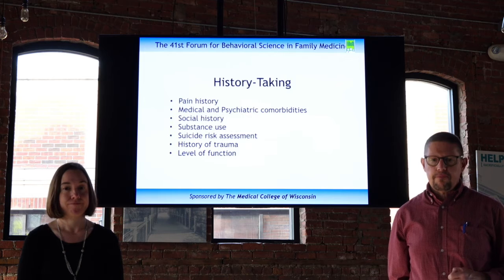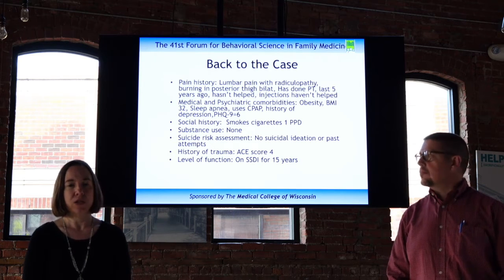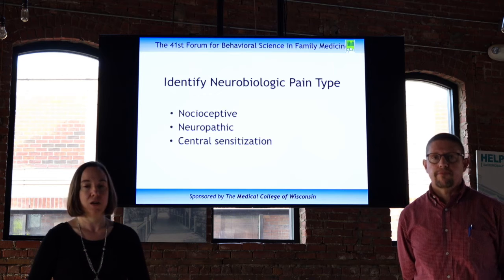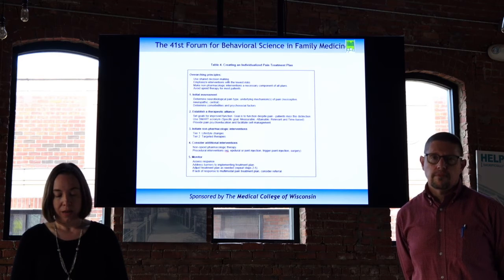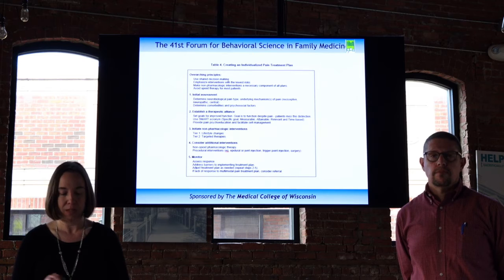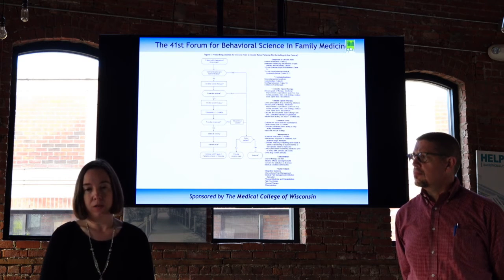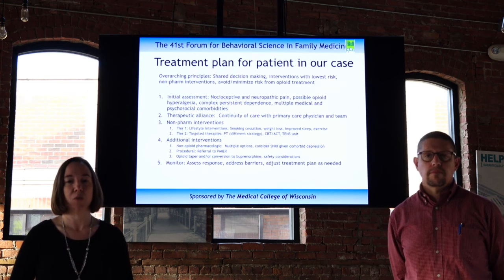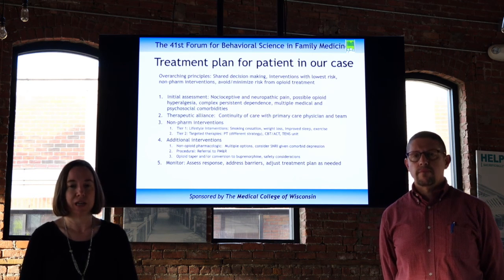Expanding Pain Treatment Access: Formulating an Ambulatory Pain Management Guideline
Recorded in advance of the 41st Forum for Behavioral Science in Family Medicine to share in case of technical difficulties.  Fortunately there were no difficulties.  We are posting this for those who may have missed the live session.

Jill Fenske, MD
Thomas Bishop, PsyD